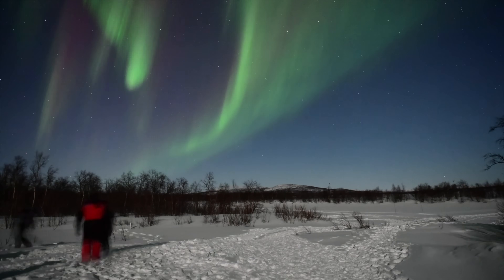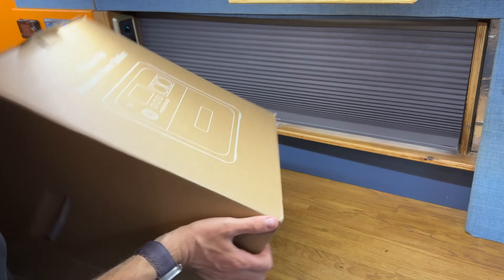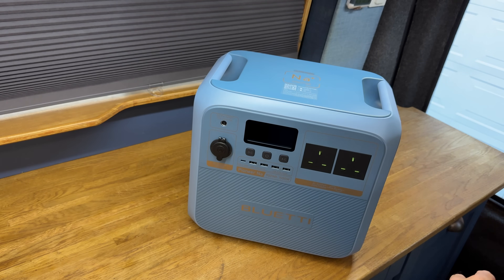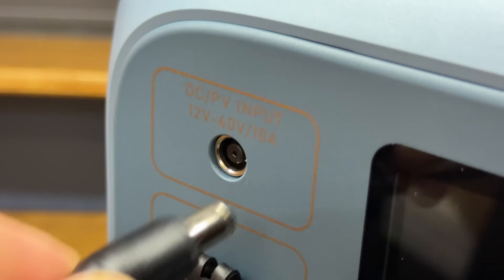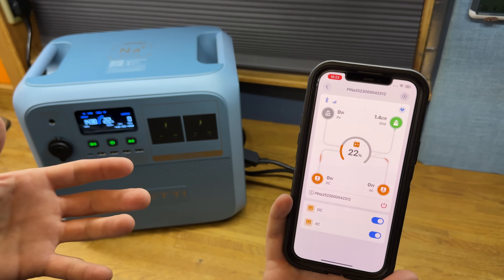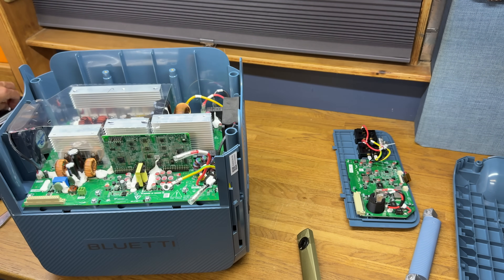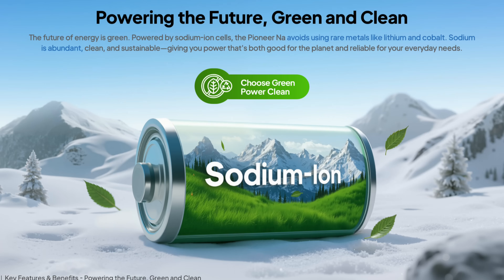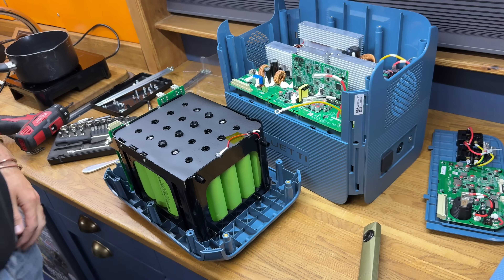TEARDOWN | World’s FIRST Sodium-ion Battery Power Station! (Bluetti Pioneer Na)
The Bluetti Pioneer Na is not lithium!  it’s the world’s first sodium-ion power station, and in this video I take it apart to explore what makes sodium battery chemistry different, how it compares to lithium and LiFePO₄, and why this new sodium-based technology NaFeMnO₂ is being promoted for its cold-temperature performance. Looking at the pros and cons of both chemistries, potentially marking the start of a new generation of portable power stations designed to work where lithium struggles.

There is so much more I could say about sodium vs lithium ( Lifepo4 ) but I wanted to keep it on the simpler side. I didnt talk about different “C” rates for charge and discharge for cells and different temperatures. Different cell types and a lot more.

10% code: NAKOL10 (valid until 15th Dec)

🛒 eBAY (supports the channel)

🛒 AMAZON VAN BUILD STORE